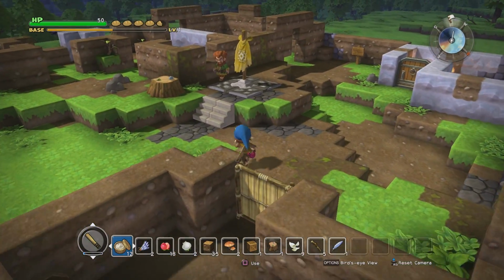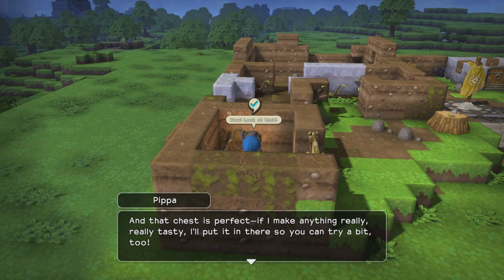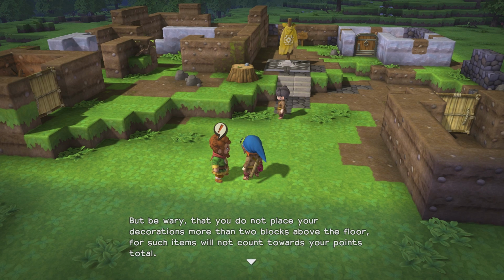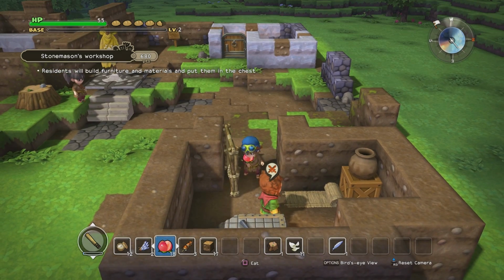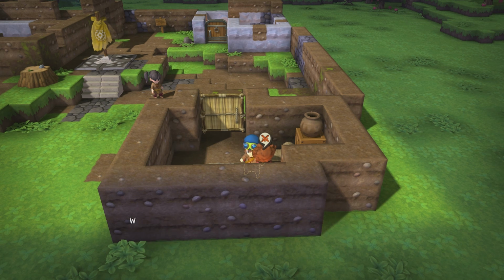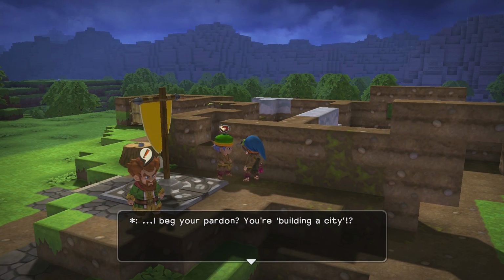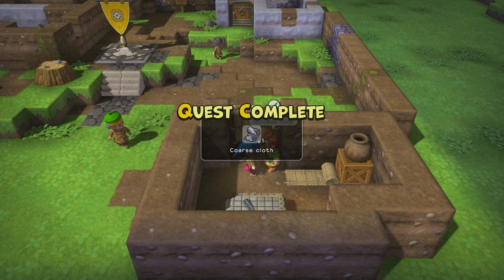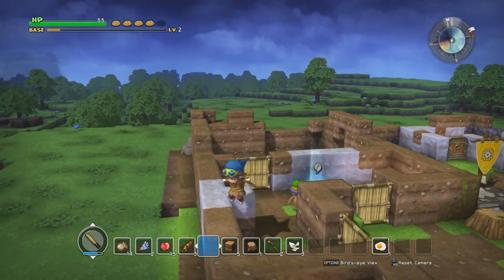Dragon Quest Builders - PS4 Gameplay Walkthrough PART 2 - Skeleton Attack, Larouche, & Teleportal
Welcome to PART 2 of my Dragon Quest Builders gameplay walkthrough for Playstation 4 (PS4 / Vita). When the Dragonlord casts an evil spell that erases any memory of building & releases monsters across the DQ1 land of Alefgard, our hero must rebuild the world to save its people. A fusion of Minecraft & Terraria with some great innovations, this new action-adventure RPG game lets us explore & create as we see fit within the classic Dragon Quest series.

Hey there! I'm Adam (aka Swimming Bird) & I play games each day to share my experiences with you. Thank you for taking the time to watch. Please leave me a comment (I do my best to read them all)

Dragon Quest Builders EPISODE 2: Chapter 1 - Cantlin - Skeleton Town Attack - Larouche - Teleportal